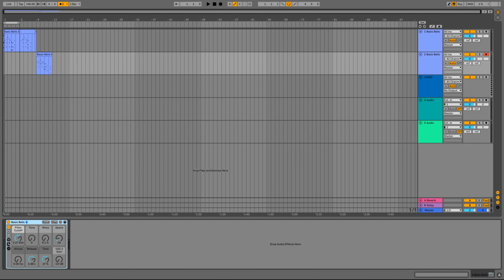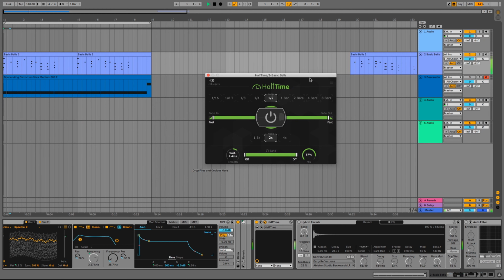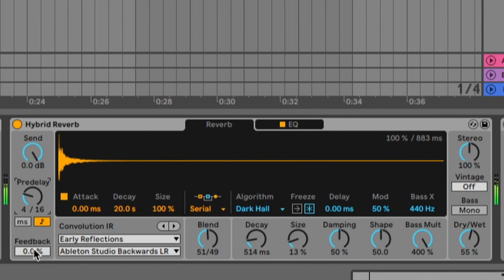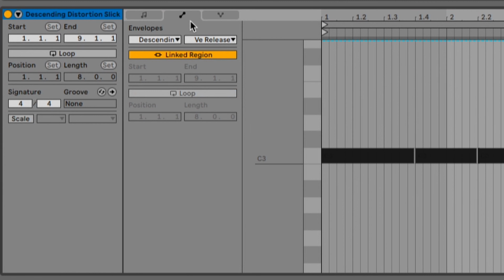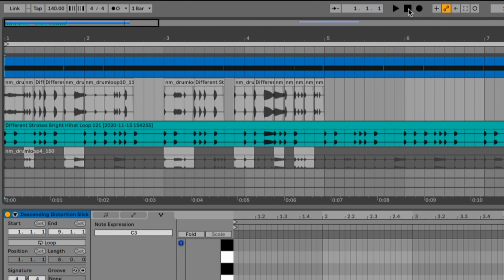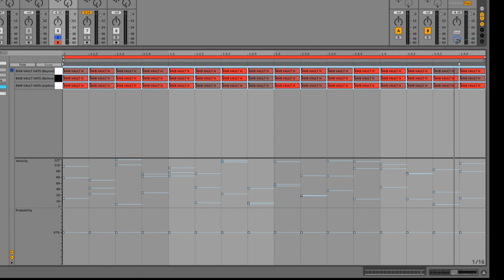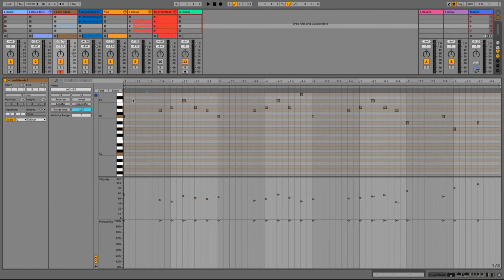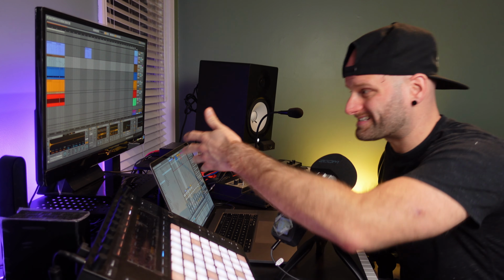Ableton Live 11 Beta Walkthrough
Showing new features, tips, and tricks in the Ableton Live 11 Beta, and how you can use them in your songs!

00:00 Intro
00:50 Comping/Take Lanes
03:29 Hybrid Reverb
08:40 MIDI Polyphonic Expression/808 Glides
12:15 Creative Comping/Chopping Loops
14:01 Probability & Velocity Randomization
15:59 Adding Width to Hi Hats
17:39 Scale & Fold to Scale
19:11 Chorus-Ensemble Effect (Tape Wobble)
20:56 Outtro